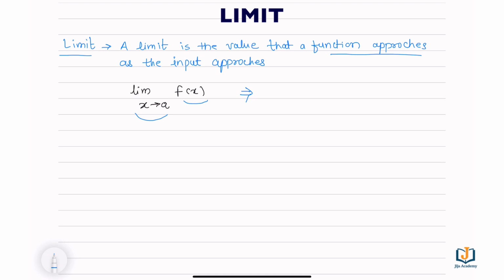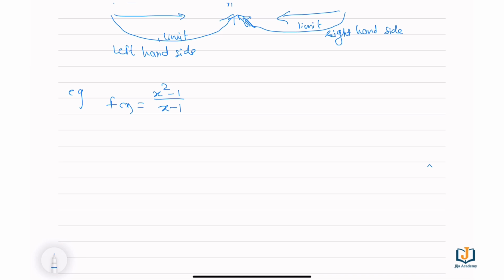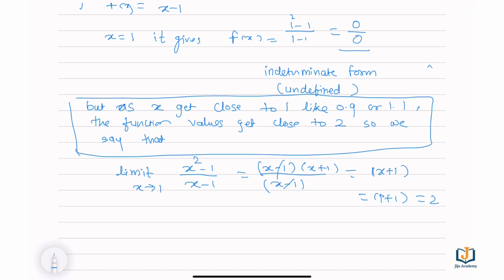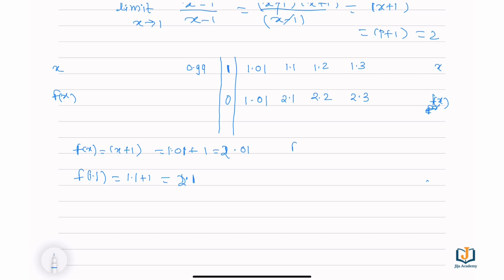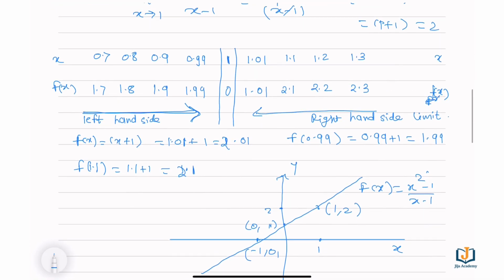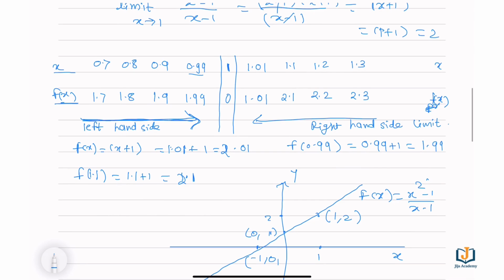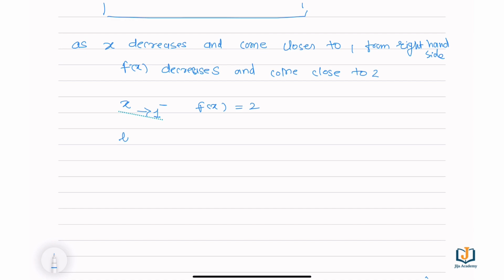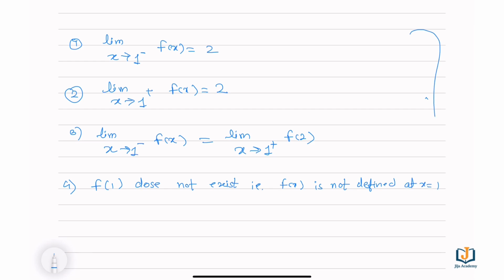Limit at x = 1? Watch What Happens! | Hole in the Graph Explained | Calculus Trick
In this video, we explore the limit of the function f(x) = (x² – 1)/(x – 1) as x approaches 1. You’ll see a graph with a removable discontinuity (a hole!) and learn how to evaluate the limit even when the function is undefined at that point.

We’ll cover:
 • Why the function is undefined at x = 1
 • How to simplify and remove discontinuities
 • Step-by-step graph analysis
 • A powerful SAT & JEE math trick using factorization
 • Real insight into what limits mean visually

This concept is essential for:
 • JEE Mains/Advanced
 • Math Olympiads & Competitions